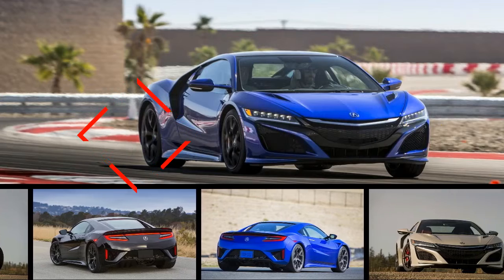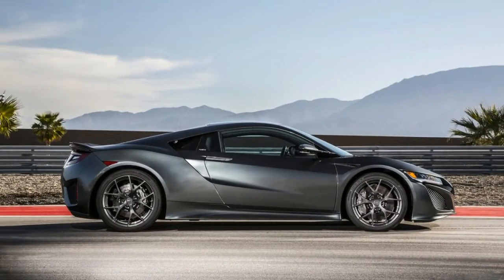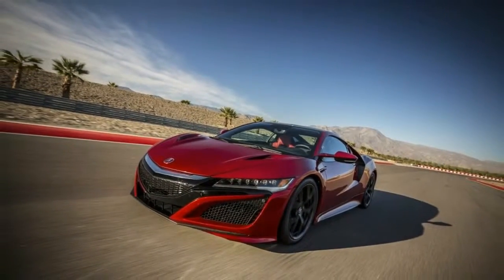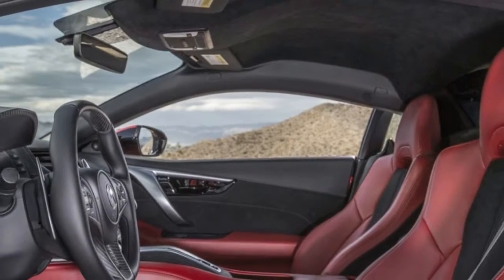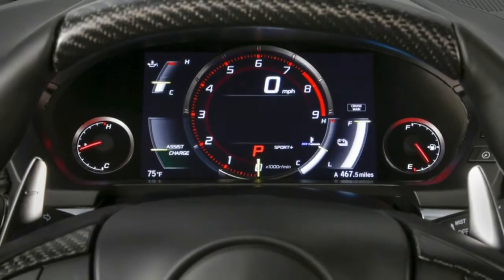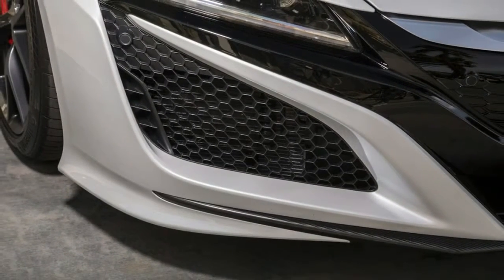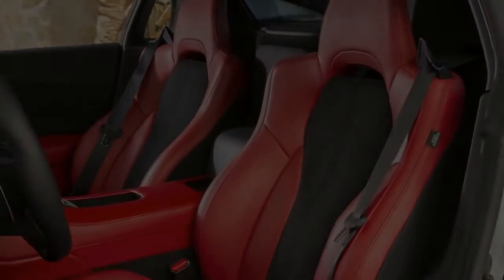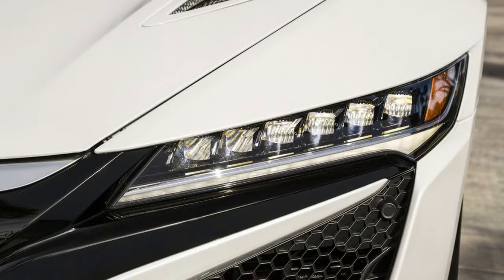2018 Acura NSX Feature Review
LA Auto Show

The 2018 Acura NSX is priced like a supercar, topping $150,000 to start, but Acura outfits it with spate of aspects. On crest of that, Honda's luxury arm makes a variety of pricey options paper, building it possible to reach $200,000. Still, with all that technology and recital on board, the NSX is worth the toll. We rate it an 8 out of 10 for aspects .

The NSX is offered in plainly one trim degree, and it comes standard with a full roster of goodies, including leather upholstery, a leather-trimmed instrument panel, leather and Alcantara seats, dual-zone climate control, power accessories, keyless kindling, a tilt/ telescoping steering wheel, ambient lighting, a 7.0 -inch touchscreen infotainment organization, Bluetooth phone and audio streaming, Apple CarPlay and Android Auto, HD radio, a multi-angle rearview camera, an 8-speaker audio system, two USB ports, and careened 19 -and 20 -inch alloy rotations. The NSX does not offer AM radio.